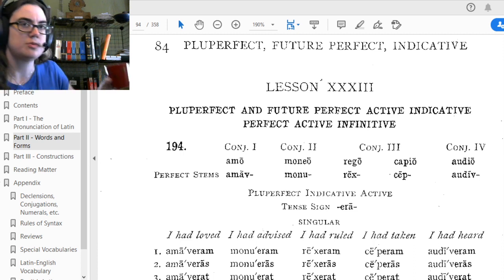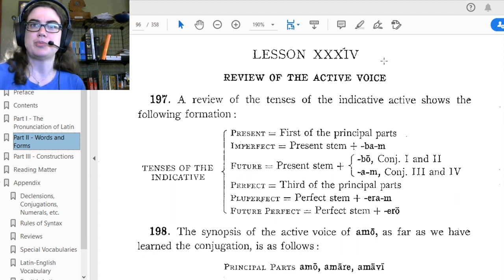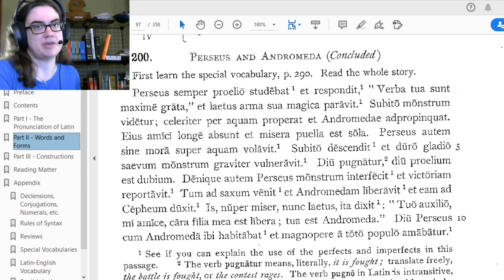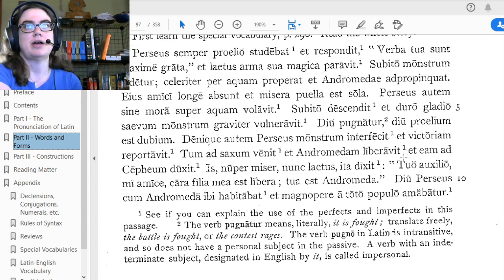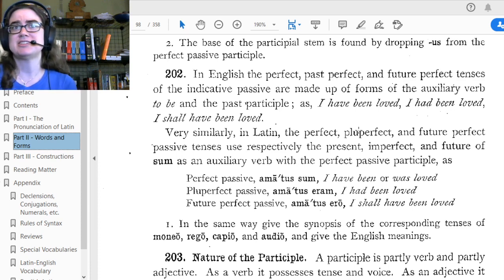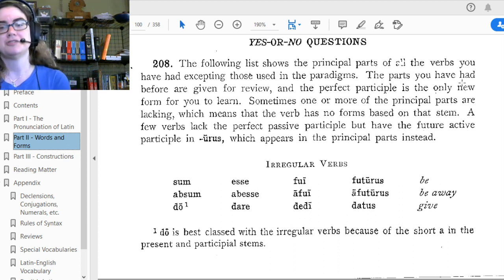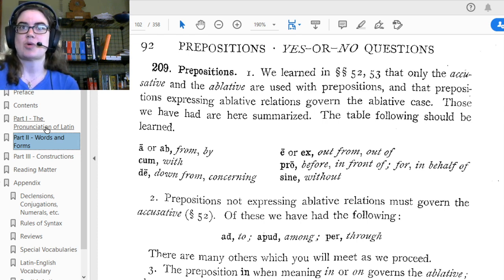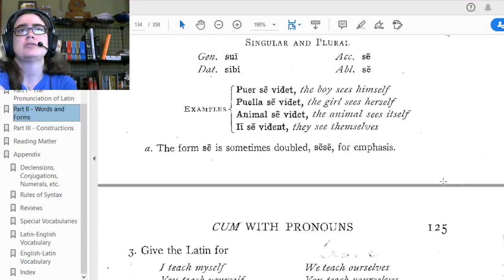Learn Latin in a Year (Part 13: all indicative all the time) -- !latin